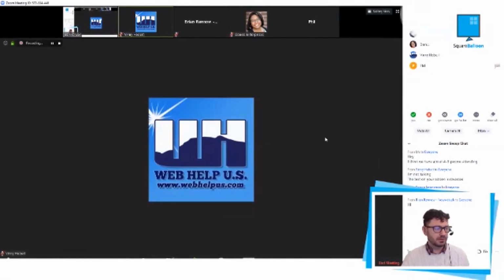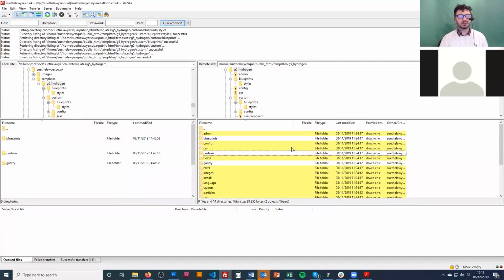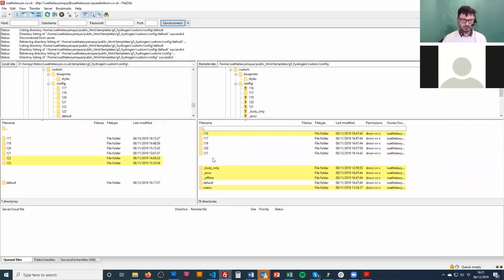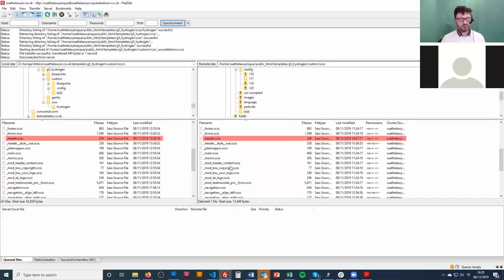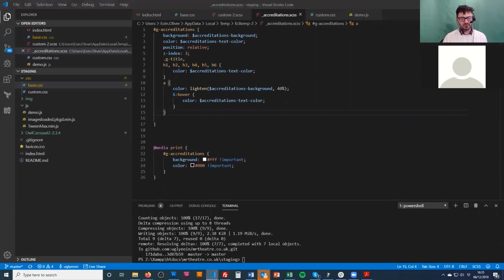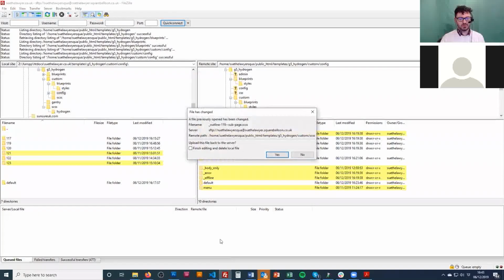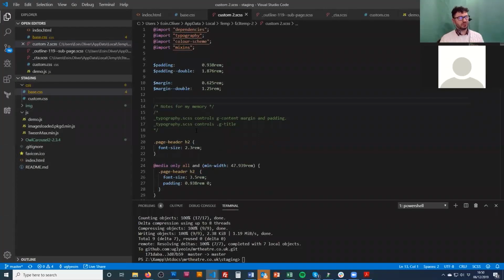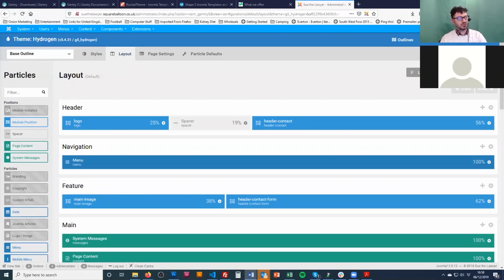Rapidly Building Semi-bespoke Joomla Templates with Eoin Oliver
When I first started with Joomla, I loved it. I could make any website look great by buying a template from a club and then putting my fee on top. Often it left us trying to fit the clients ideas into a pre-made solution. So I figured out a way to create a great default semi-bespoke template which allowed us to rapidly build ANY layout and ANY design. I will teach you my method and giving you a downloadable file to save you the time I spent creating this Joom-lifehack.